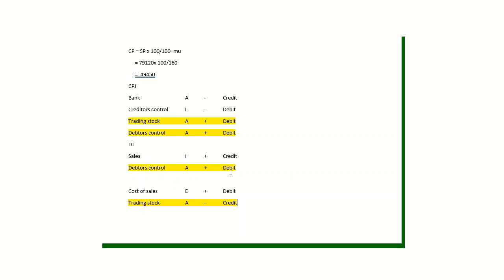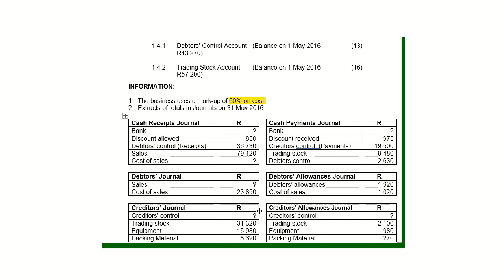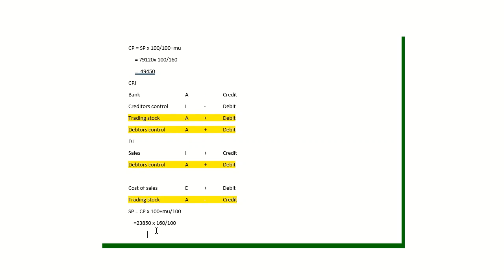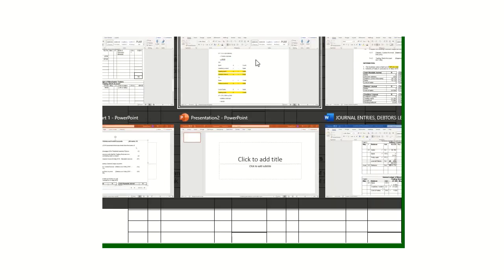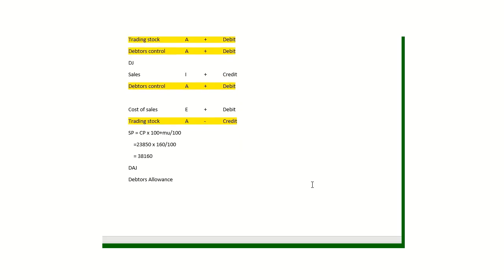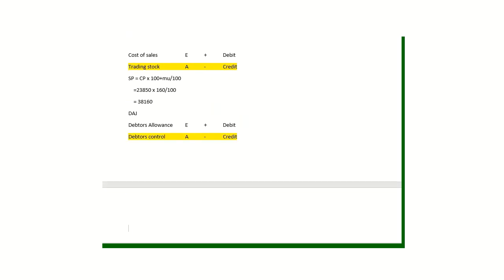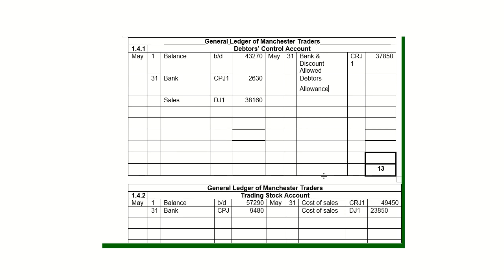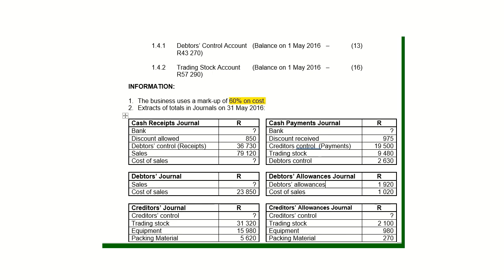Grade 10 Debtors&Trading stock Part 3